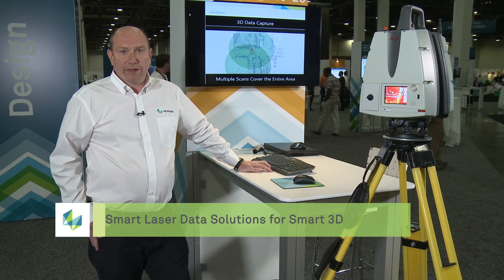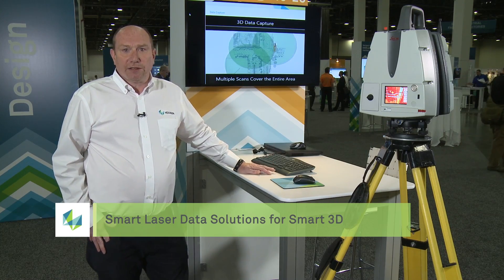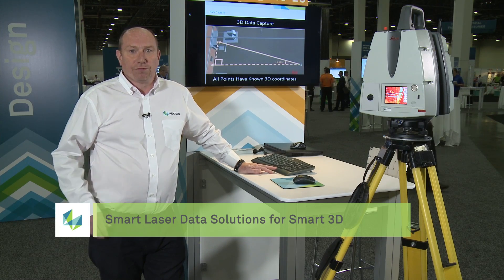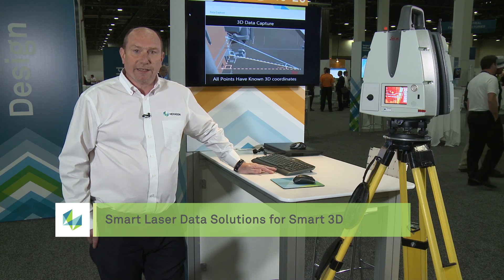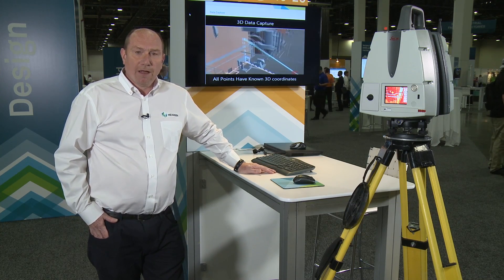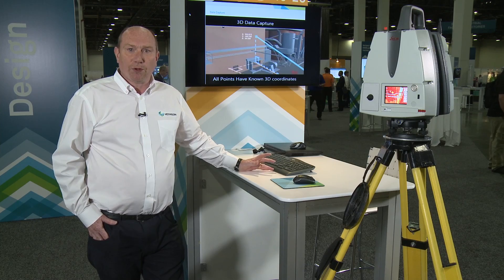Smart Laser Data Solutions for Smart 3D (TV333)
In today’s challenging market conditions, owners and stakeholders are requiring increased productivity whilst prolonging plant life cycles. Often project startup is delayed due to inaccurate as-built data and then as a consequence, projects overrun and involve rework. These schedule delays introduced additional costs and increase the time to beneficial production. Using Smart Laser Data Solutions, accurate As-Built plant information is captured rapidly and used for in aspects of brownfield project design, reducing schedule, reducing risk and increasing plant safety.